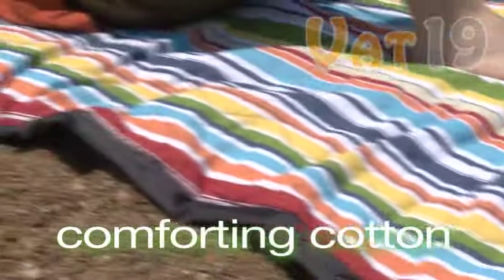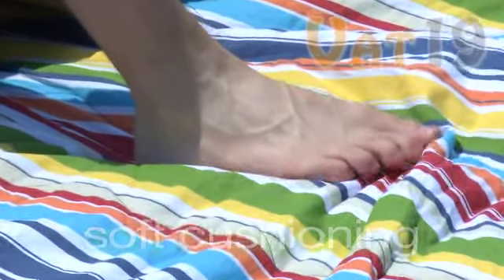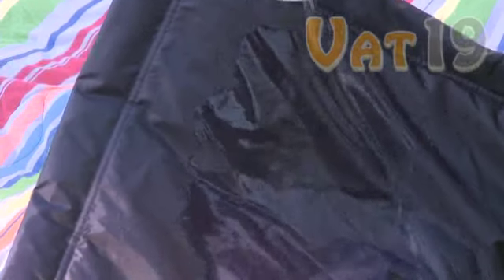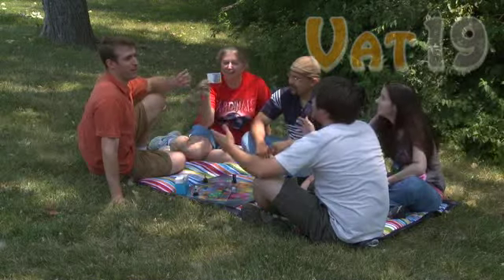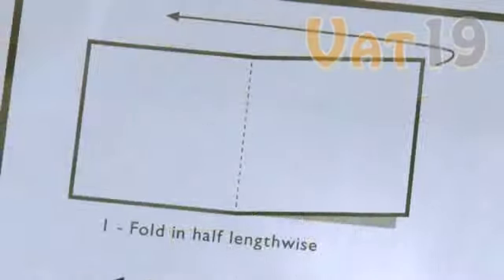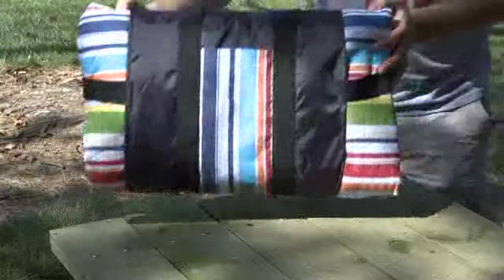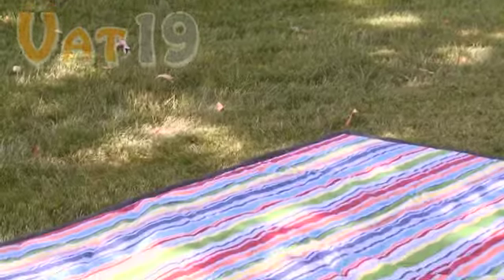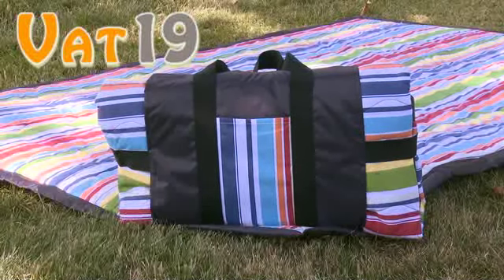Tuffo Outdoor Waterproof Blanket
Our stylish throw-about waterproof blanket is ideal for the beach, picnics, camping, concerts, and sporting events.  This outdoor blanket features a rugged nylon backing to keep you dry on damp lawns.  The waterproof blanket is filled with polyester batting for maximum cushioning and   the top-side features comfortable and soft cotton fabric.

The Tuffo Outdoor Waterproof Blanket comes with a carrying bag featuring large storage pockets as well as folding instructions (we assume the manufacturer witnessed and wished to remedy our 'just-stuff-it-in-the-bag' approach).